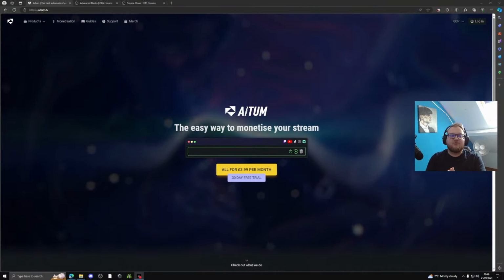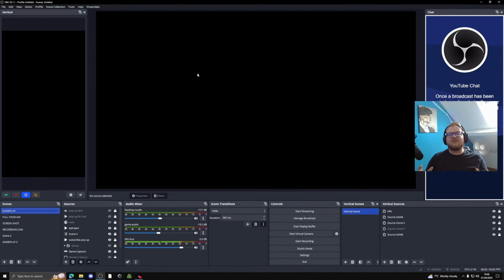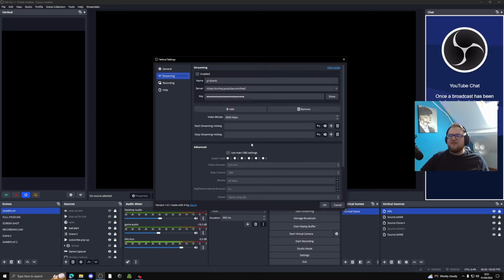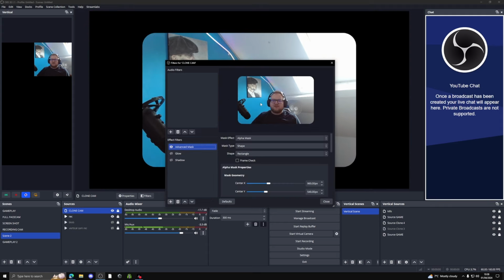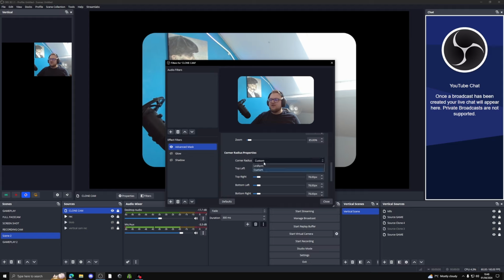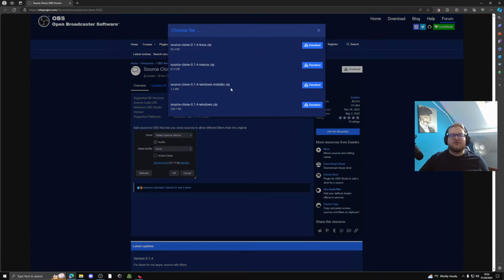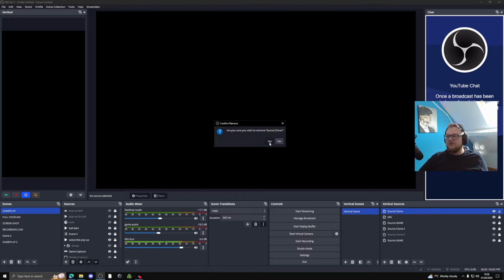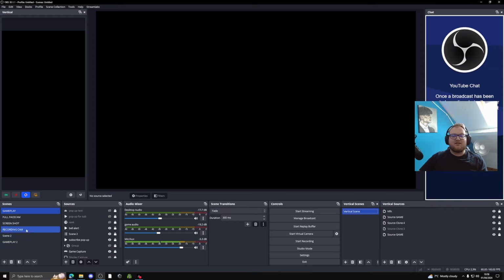3 FREE OBS Plugins You NEED to Upgrade Your Stream (MUST-HAVE!)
Level up your stream with these FREE OBS plugins! We'll show you the top 3 plugins every streamer needs, from boosting audio quality to controlling your scenes with ease.  Improve your stream's look and feel without breaking the bank! Perfect for beginners and experienced streamers alike.

My Editor for all my video - Rob__Edits